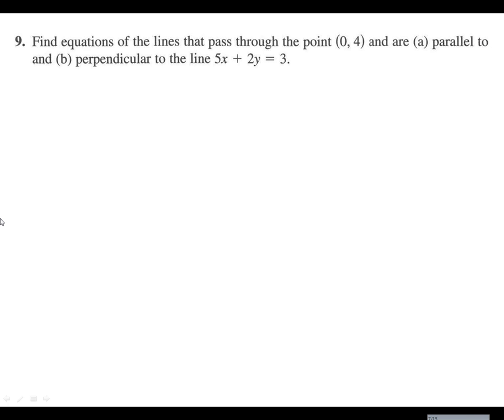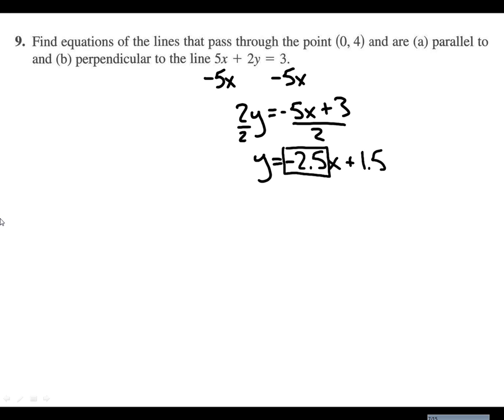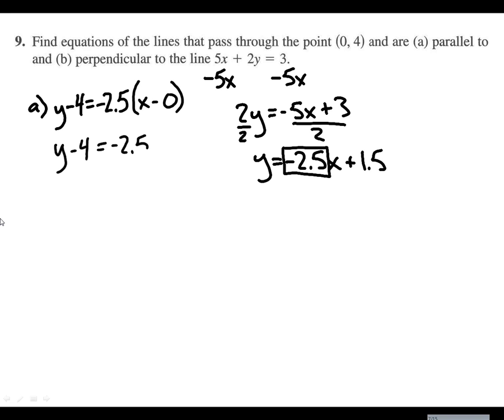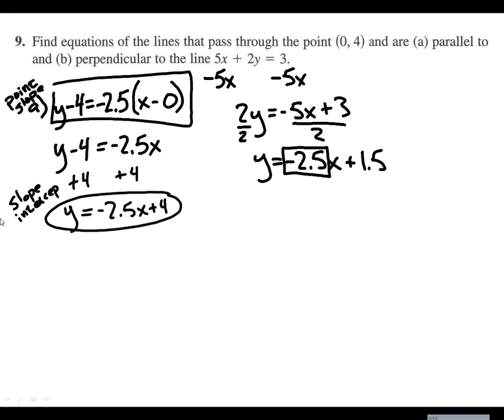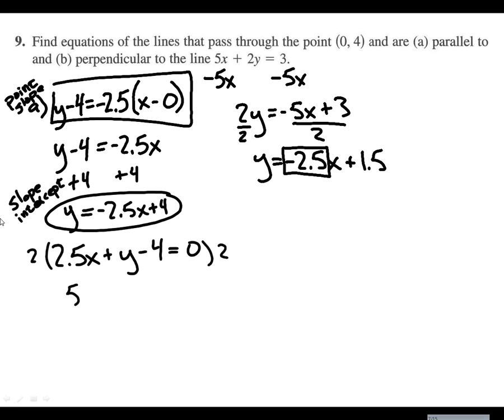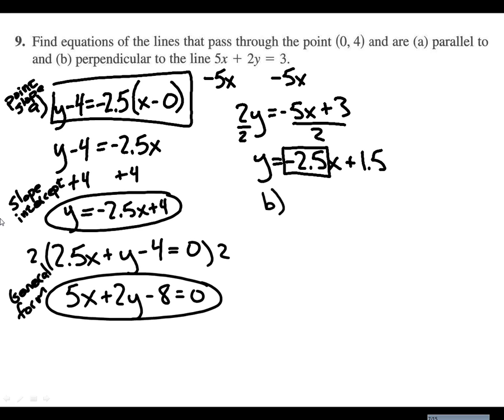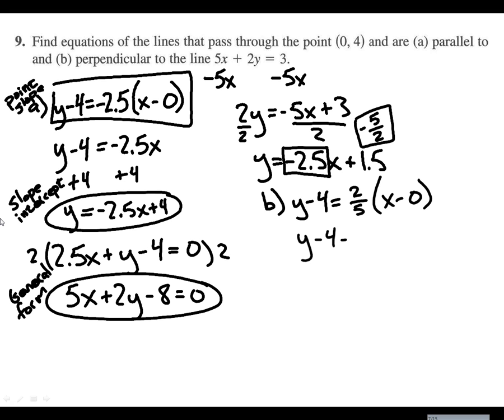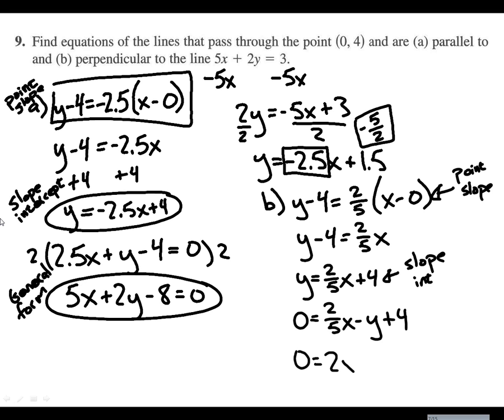Precalc 1 Test 9